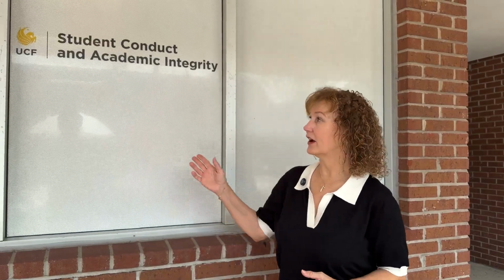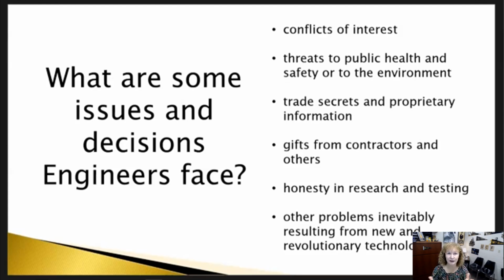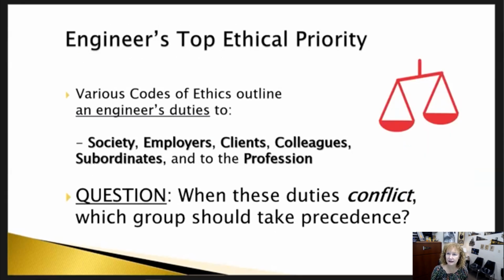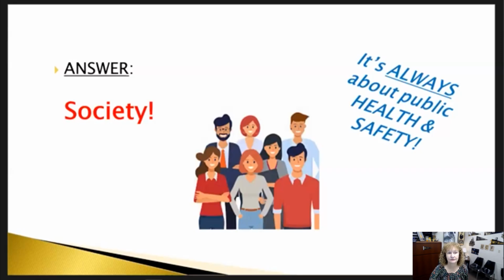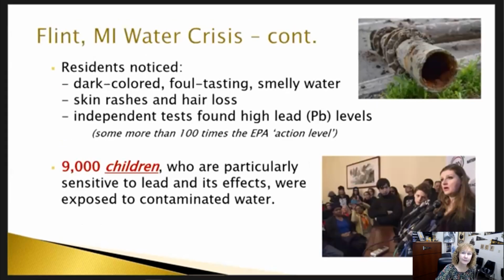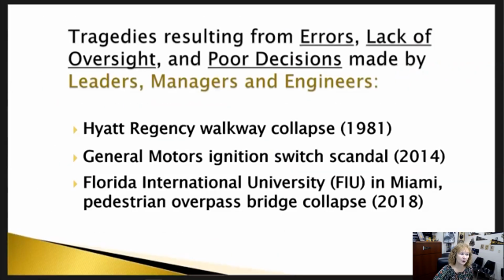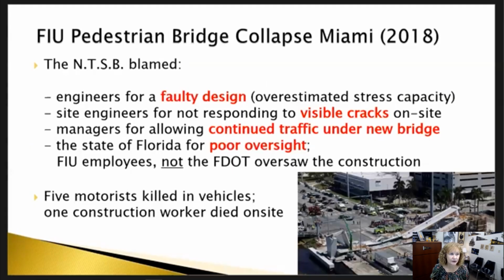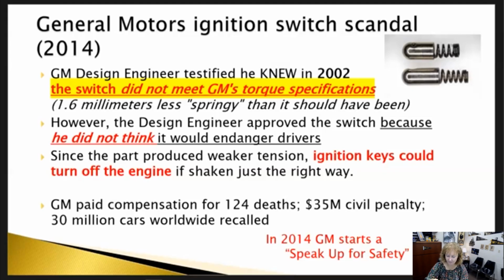EGS1006 - Week 6 - Ethics in Engineering